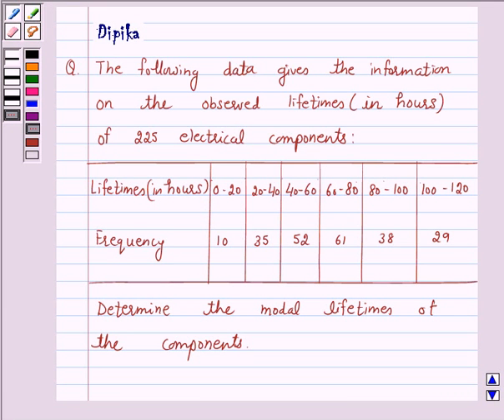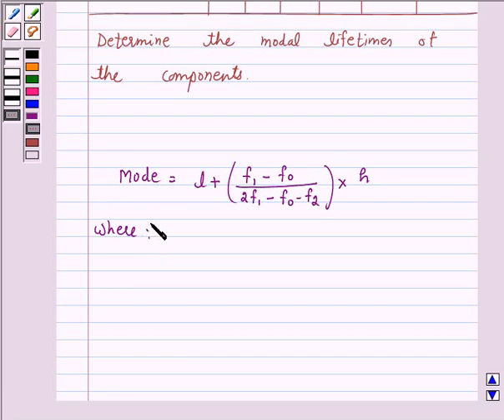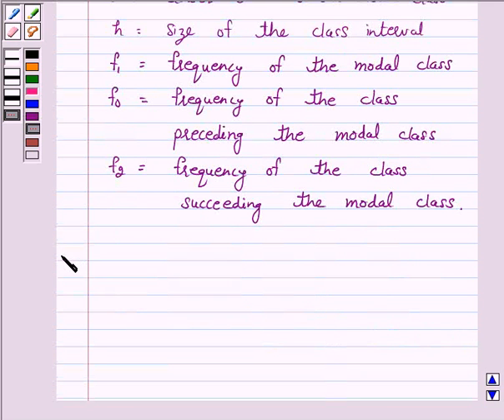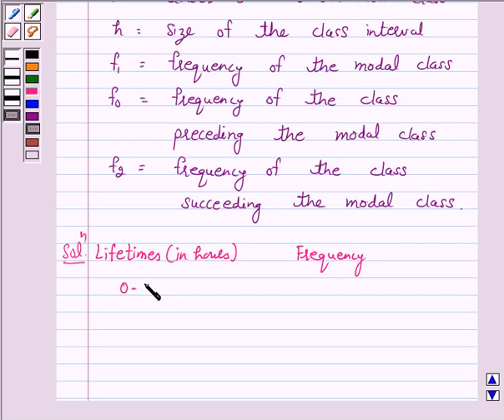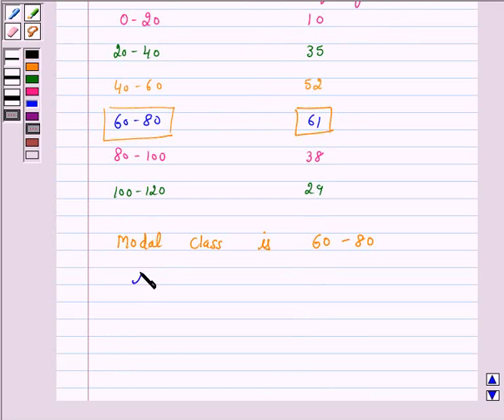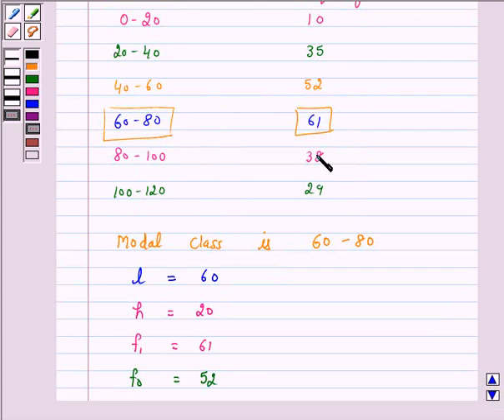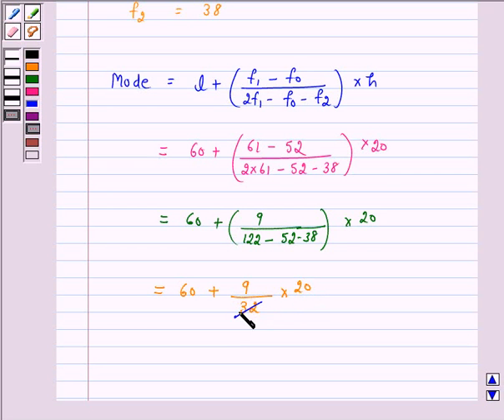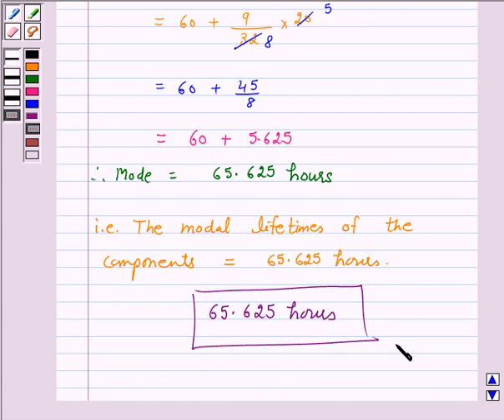Maths X NCERT 2007 14 14 2 2